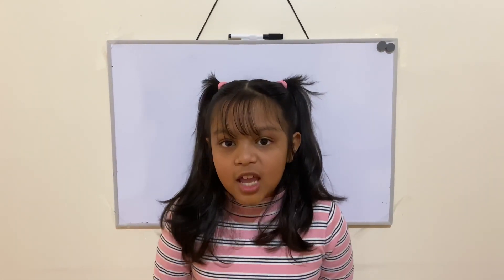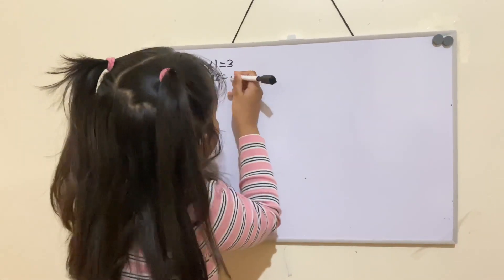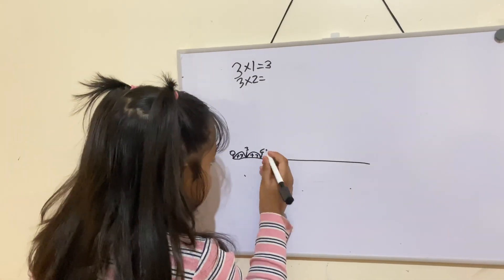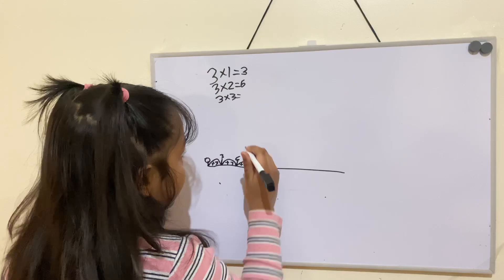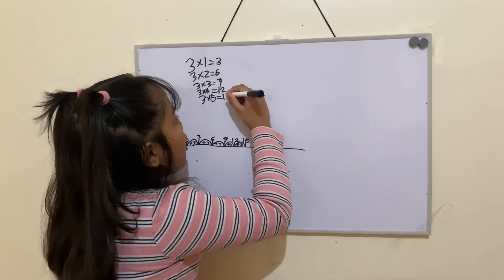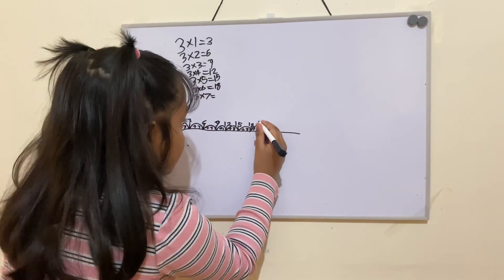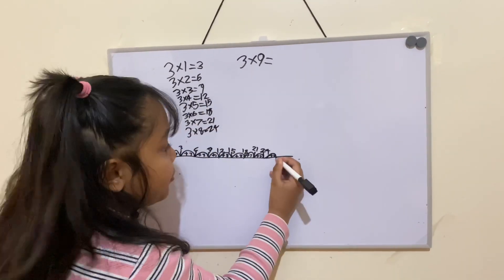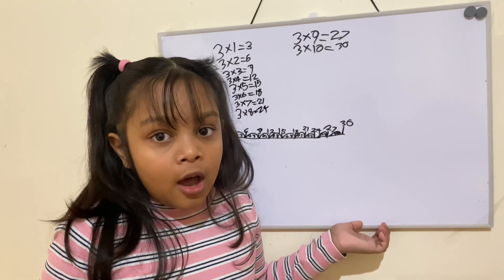Timetable for kids | How To Learn Timetable for kids | KS1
Hello

This is Diyanah, I am 6 years old living London with my Family. I am doing my year 2 now .

Here I am sharing some of my activities as well as my learning method of English and Maths.

Here I have explained timetable how I learned.

If you have advice for me please leave a comment on comments box.

KidsMath TimesTable kidsFun •Education ks1maths howtolearnTimesTable for kids